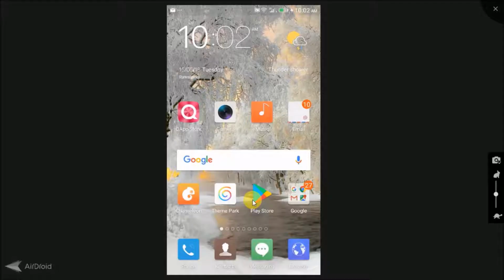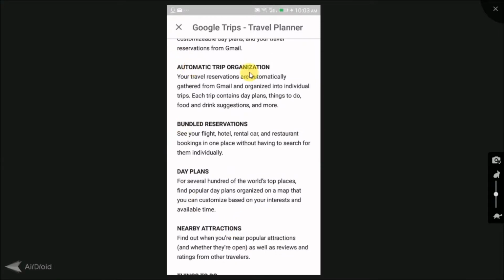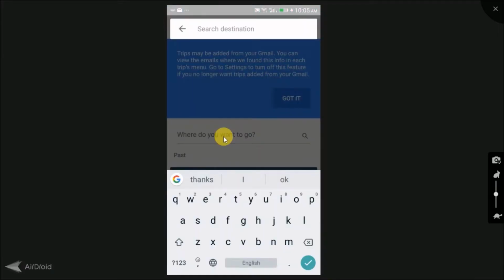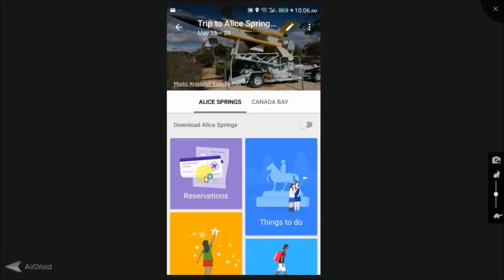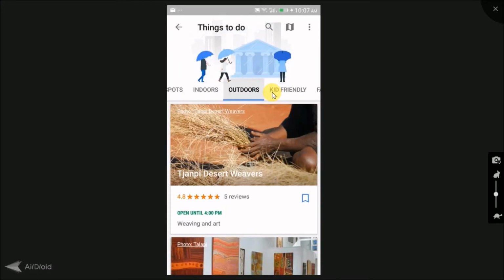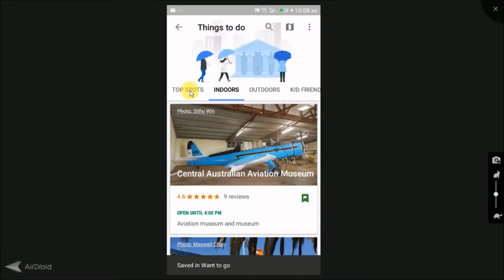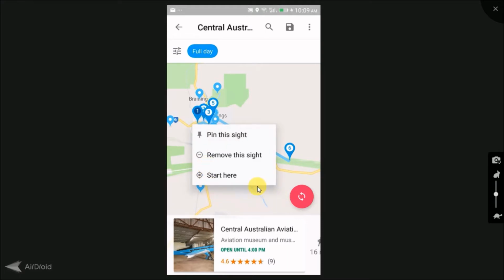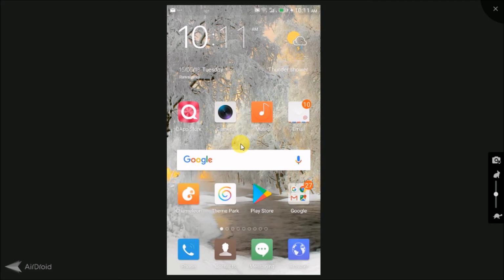Best Android Travel App For Tourists: How to use Google Trip Travel Planner | Google Travel App 2018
The Best Android Travel App For Tourists. Watch this video to know How to use Google Trip Travel Planner. A Google Travel App 2018 which help you in traveling. some of the features of this app are:

Google Trips makes exploring the world easier by organizing your essential info in one place and making it available even offline. Get activity suggestions based on what’s nearby, customizeable day plans, and your travel reservations from Gmail.

AUTOMATIC TRIP ORGANIZATION
Your travel reservations are automatically gathered from Gmail and organized into individual trips. Each trip contains day plans, things to do, food and drink suggestions, and more.

BUNDLED RESERVATIONS
See your flight, hotel, rental car, and restaurant bookings in one place without having to search for them individually.

DAY PLANS
For several hundred of the world’s top places, find popular day plans organized on a map that you can customize based on your interests and available time.

NEARBY ATTRACTIONS
Find out when you’re near popular attractions (and whether they’re open) as well as reviews and ratings from other travelers.

Every trip contains ideas for things to do automatically organized into useful categories like Top Spots and Indoors or Outdoors. For many of the world’s top places, you’ll get curated local suggestions and travel tips.

OFFLINE ACCESS
No Internet? No problem. Google Trips is available offline, so you’ll always have access to your info.